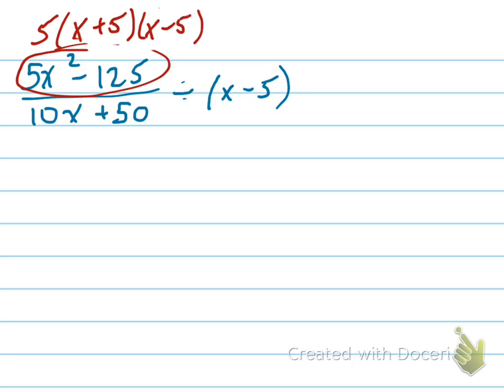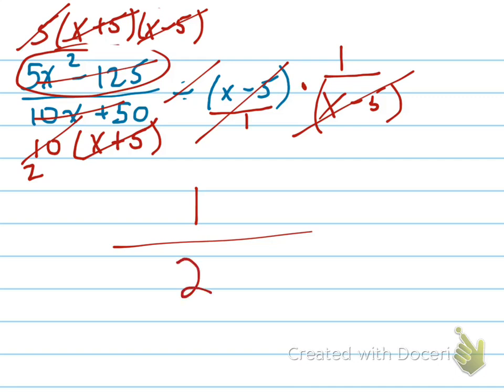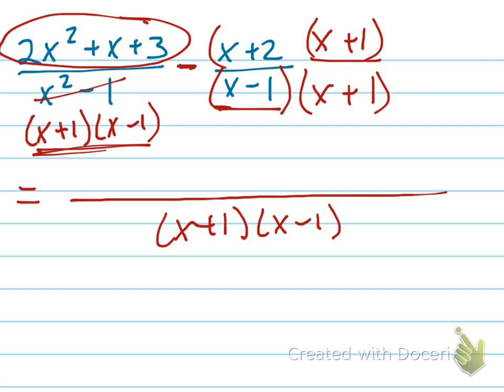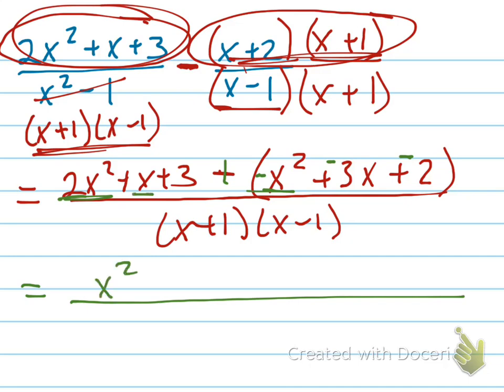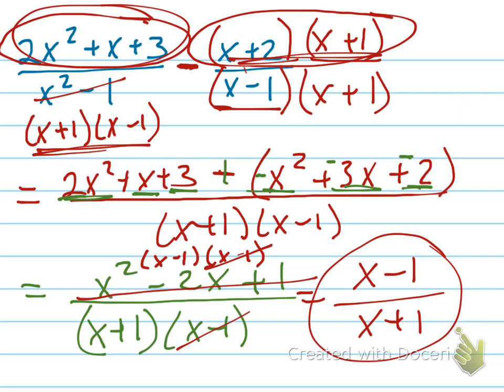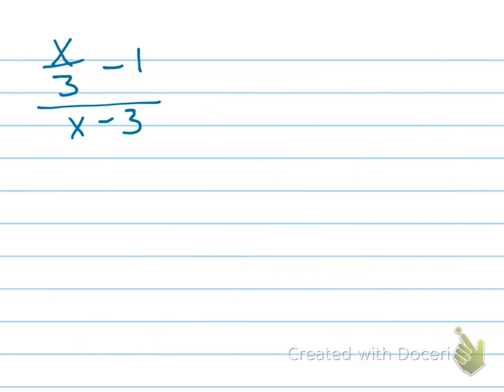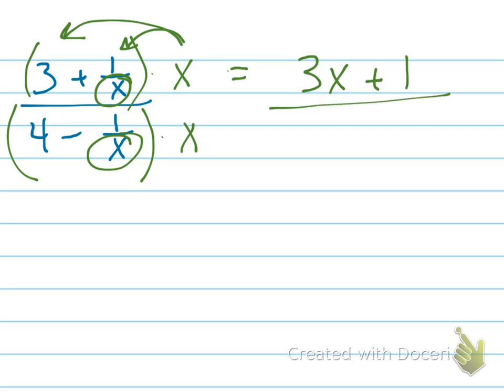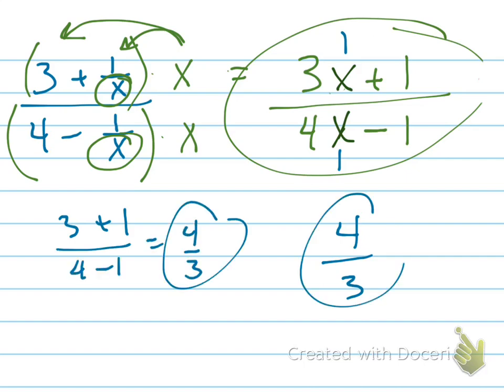more simplifying rational expressions